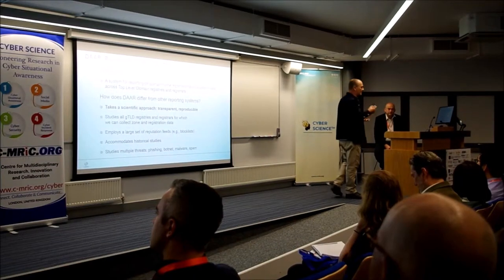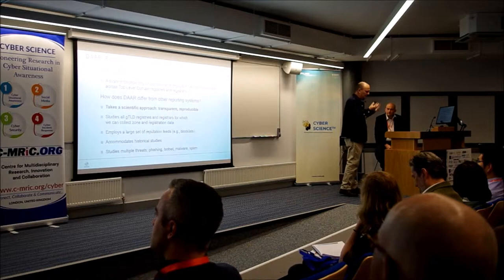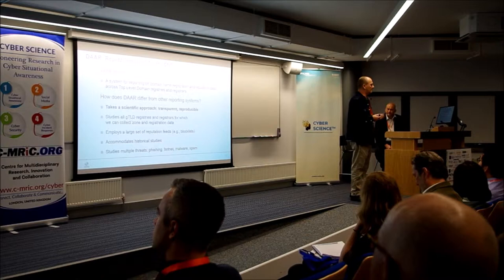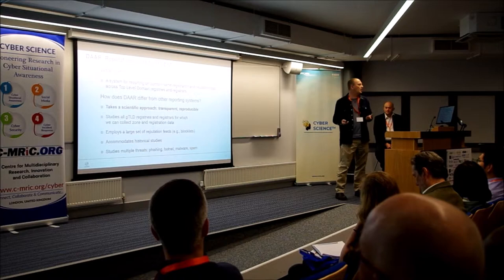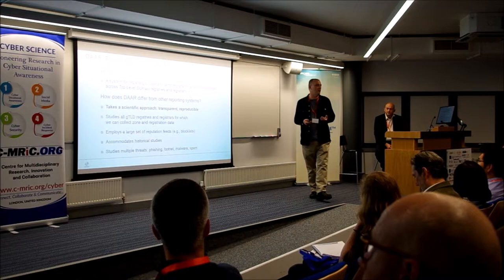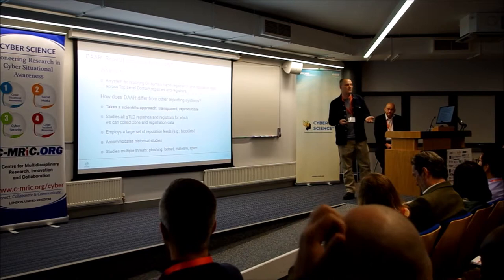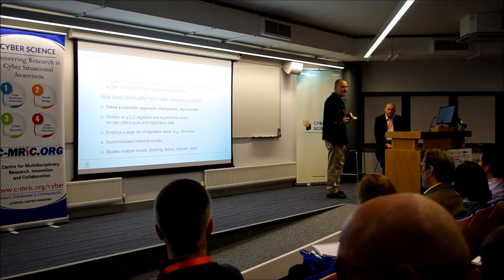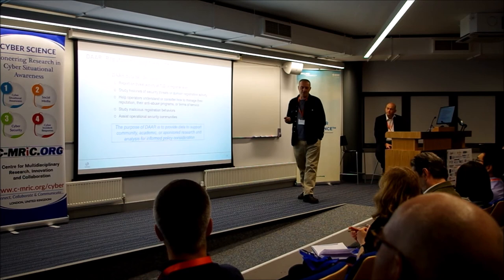The DNS related Analysis by ICANN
John Crain of ICANN offers practical help to DNS misuse detection and analysis - field work and case study, presented at the IEEE Cyber Science 2019 conference at Oxford on June 3, 2019.